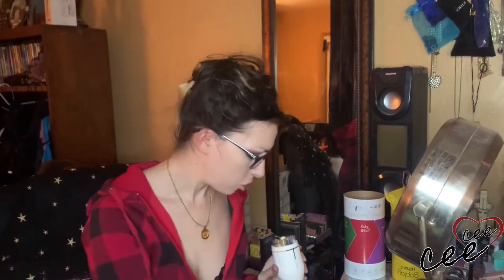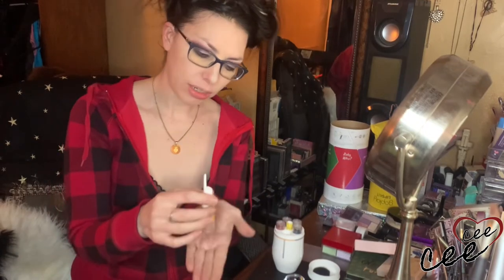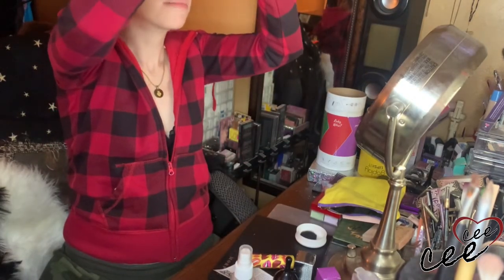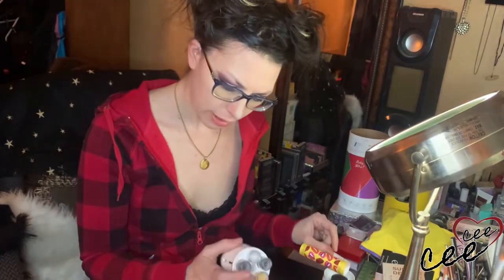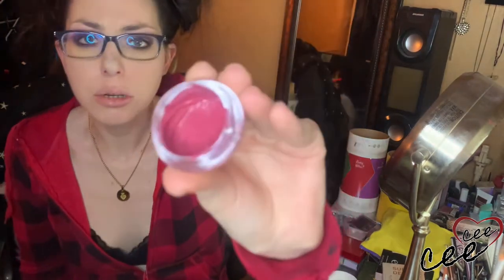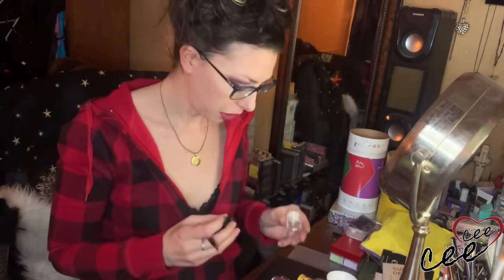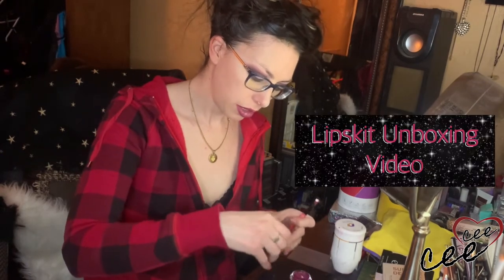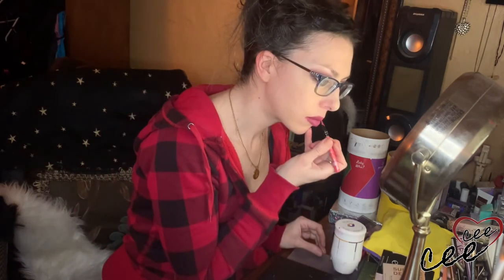Custom Lipstick with the GoPlay Lipskit | CeeCee Hart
YSL who? GoPlay has made a TOOL not a gimmick! With sustainability and color theory in mind, this product and company is leading in consumer cosmetics customization and personalization!

This is NOT AN AD! I am just so excited about this product and thrilled that the formula is perfection! The company has been so professional and prompt with customer service; they have been so lovely to deal with.